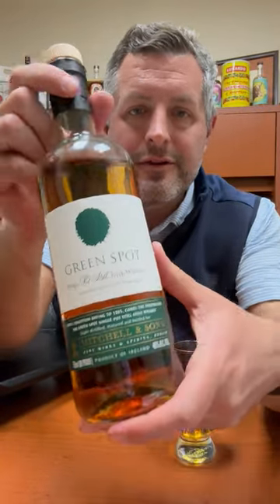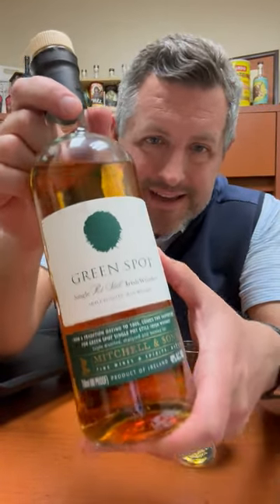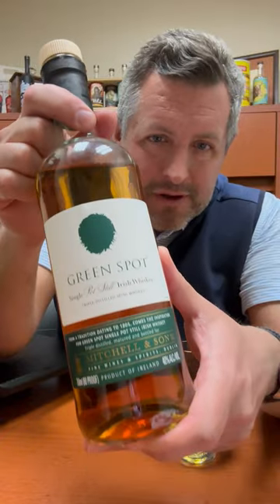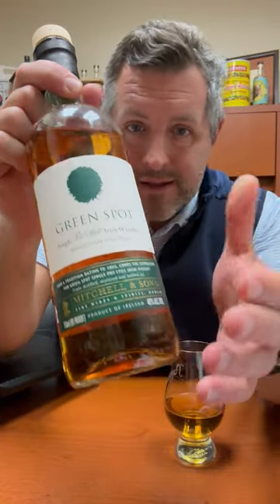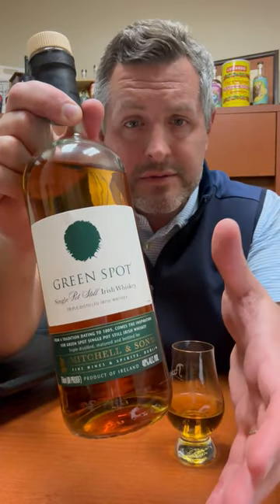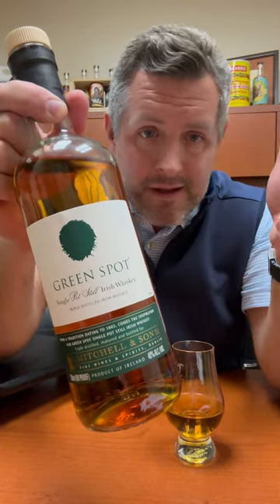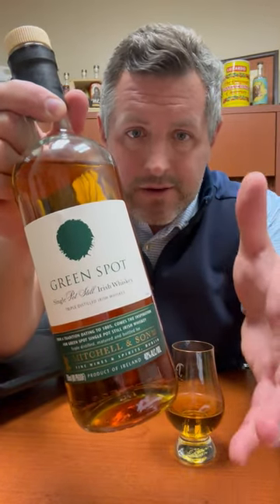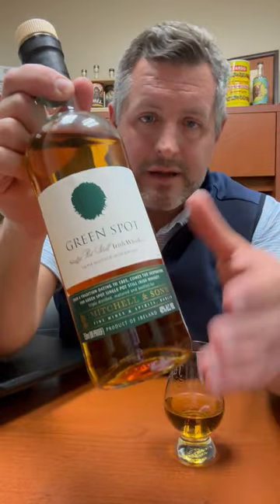Green Spot Irish Whiskey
Perhaps the most famous "private label" ever created for a retailer. Made for the Mitchell famly, basically a Dublin Liquor store, and now one of the most sought after single pot still Irish whiskies in the world. A blend of pot still whiskey aged 7 to 10 years in new fill bourbon casks, refill casks, and sherry casks and bottled by Pernod Ricard and sold around the world in small amounts. Another oily, malty fruit bomb with touches of clove and citrus plus cinnamon apple spice and creamy malt.